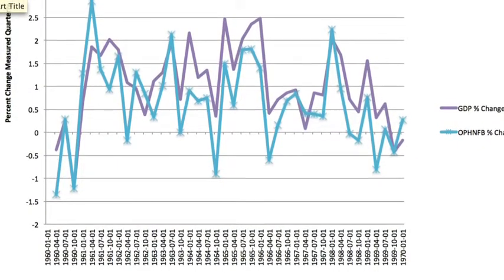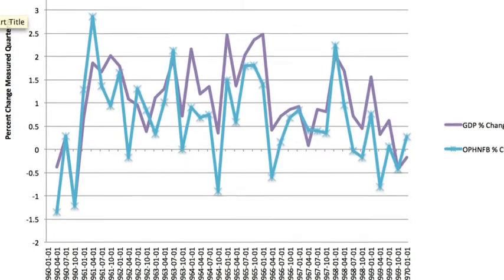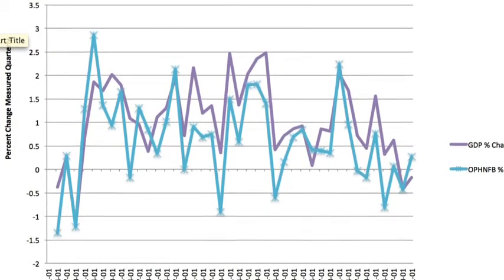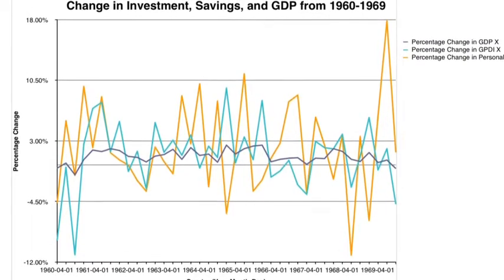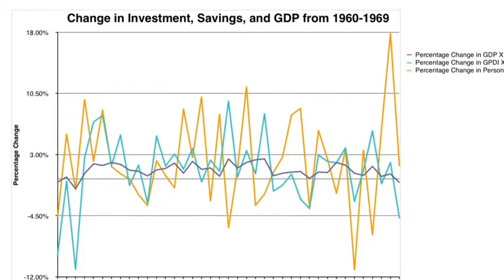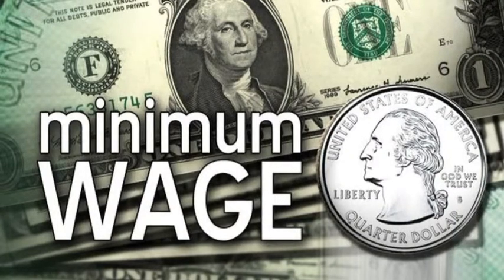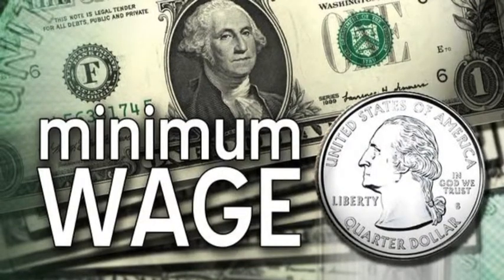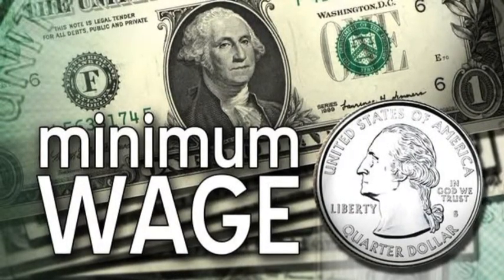1960s Decade Project